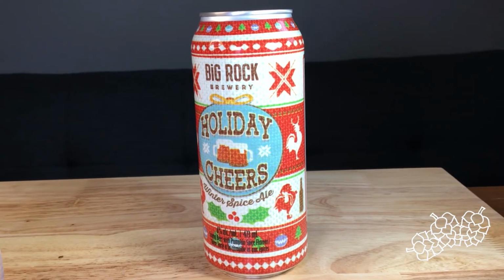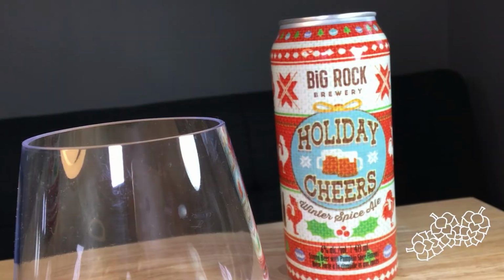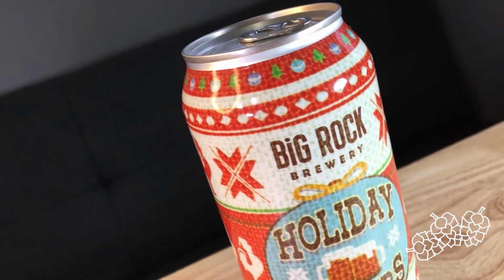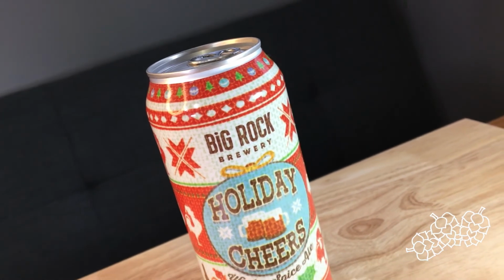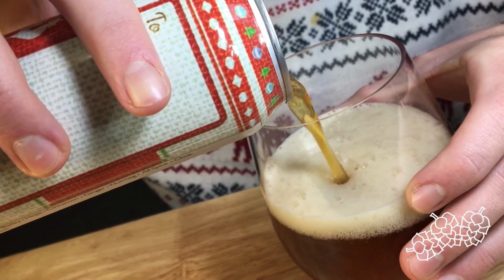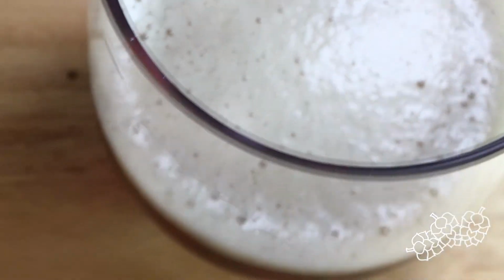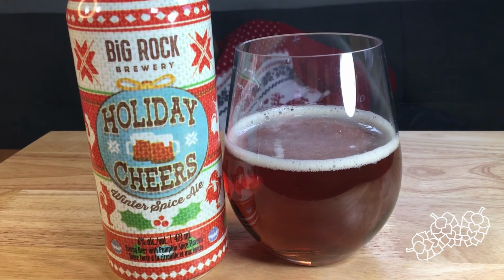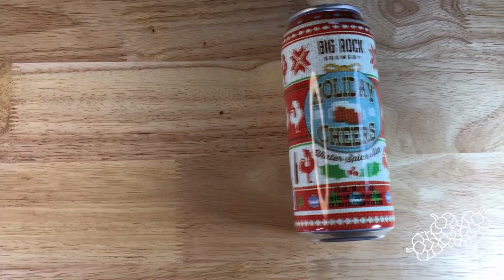Enjoy a Lovely Holiday Winter Spice Ale this Christmas! Rolling Hops Beer of the Week Episode 31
Rolling Hops Beer Tours presents: Beer Of The Week!

Follow your hosts as they showcase some of their favorite craft beers.

Rolling Hops Would Like to Wish Everyone a Very Happy Holiday Season!

Today’s Episode features Big Rock Brewery’s Holiday Cheers Winter Spice Ale. Big Rock Brewery is located at 42 Liberty St, Toronto, ON M6K 3E7. Big Rock Brewery is a Canadian public company and the largest brewery that is based in Calgary, Alberta, Canada. Additional brewing operations are located in Vancouver, British Columbia; Etobicoke, Ontario; and Liberty Village in Toronto, Ontario. Big Rock distributes a variety of beers and ciders throughout Canada.